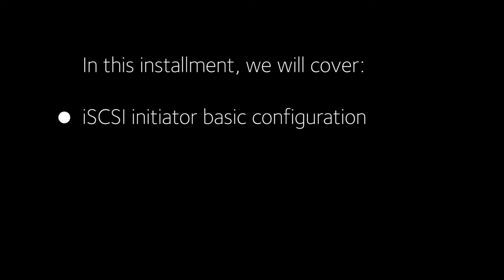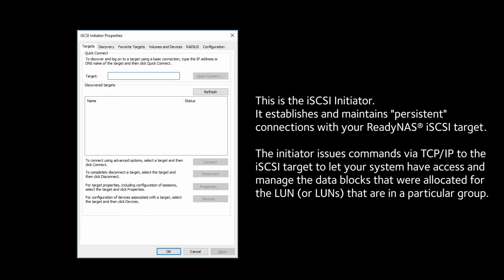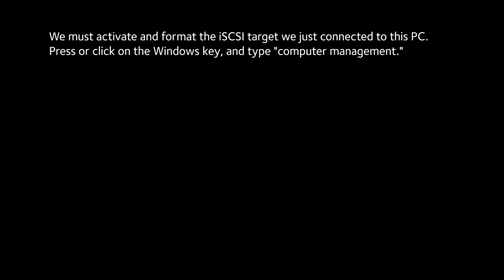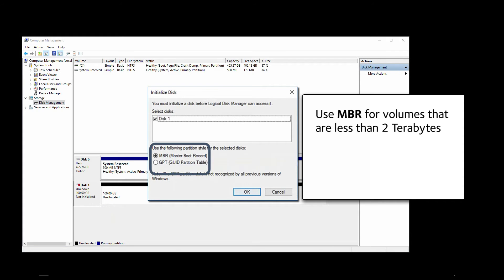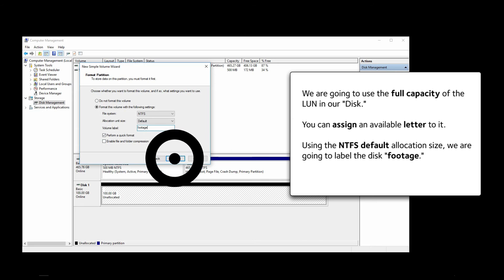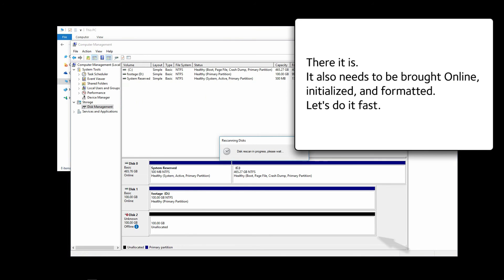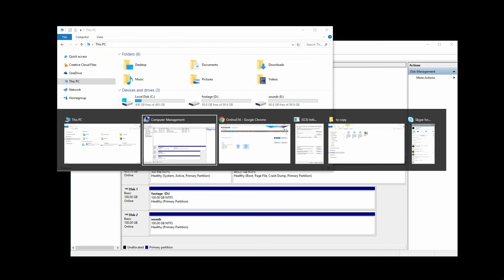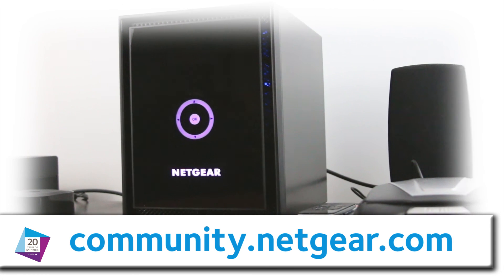ReadyNAS iSCSI basics II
This video will teach you basic concepts essential to iSCSI correct implementation.
Learn how to setup a virtual disk on your computer.
In this installment, learn how to create a LUN and an iSCSI target.

This Video will help clear up any confusion regarding the process to get iSCSI setup quickly and easily.

Available for all ReadyNAS OS6 and newer, including the ReadyNAS RN100 Series, RN300 Series, RN500 Series, and RN700 Series desktop products as well as RN2120, RN3220, and RN4220 rack mount products.
ReadyNAS is a trademarks of NETGEAR INC.